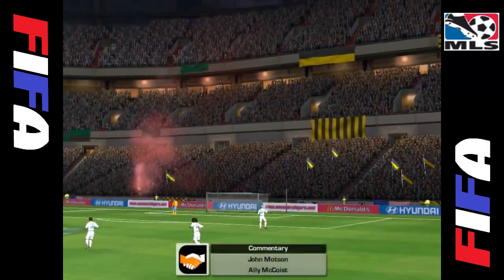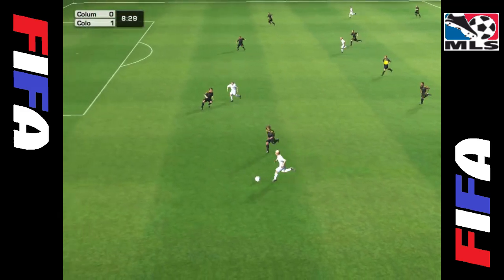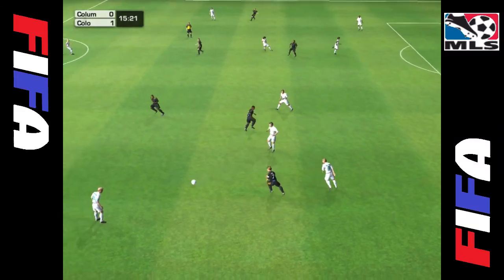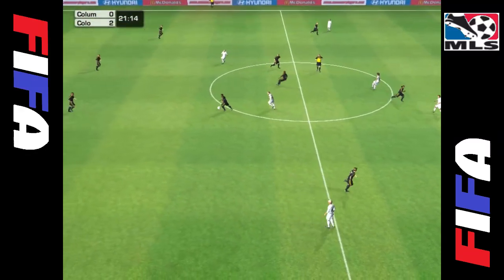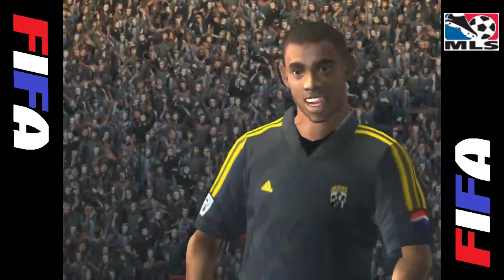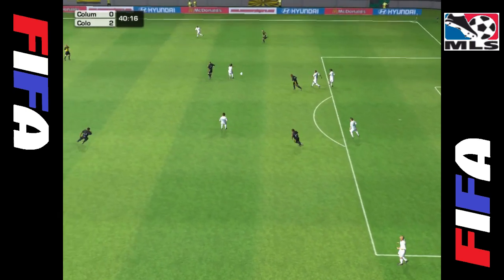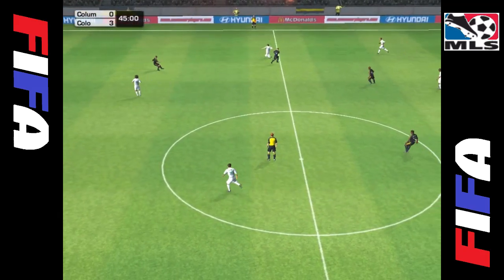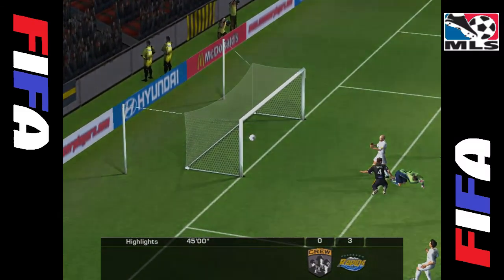FIFA 2003 | MLS | Columbus Crew vs Colorado Rapids (PR)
Welcome to this Super Intertoto Series, simulated with FIFA 2003 in World Class.

Today match is Columbus Crew vs Colorado Rapids from Mayor League Soccer